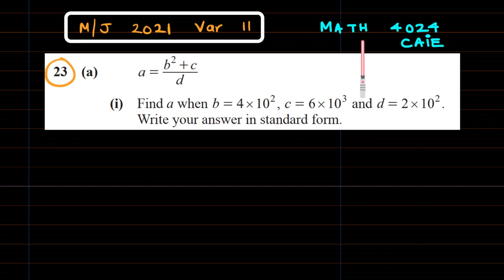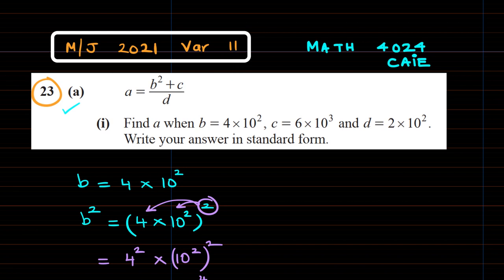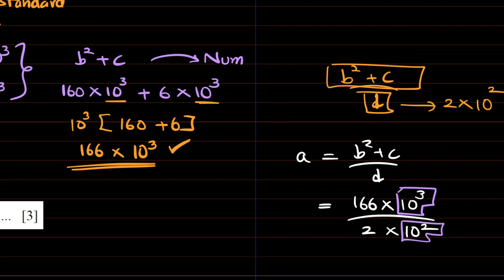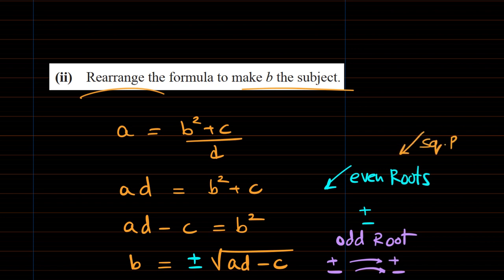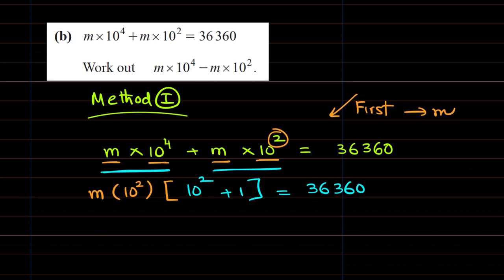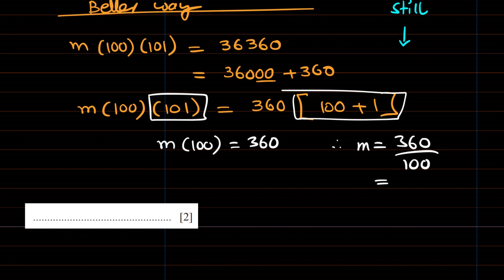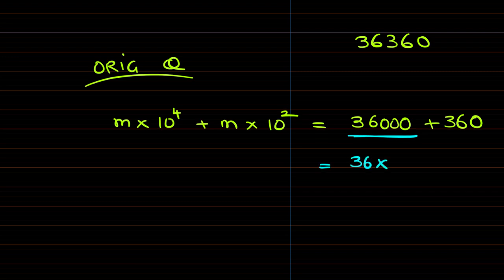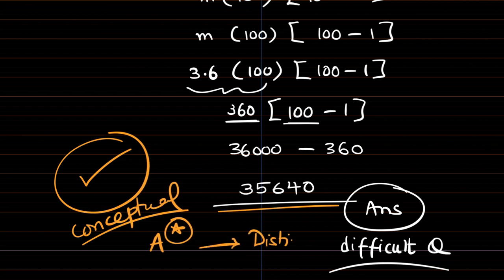TRICKY QUESTION | 4024 | O LEVEL MATHEMATICS | M/J 2021 | VAR 11 Q 23 | STANDARD FORM